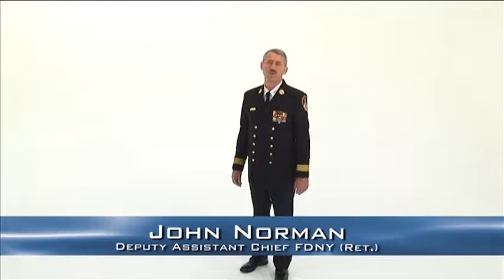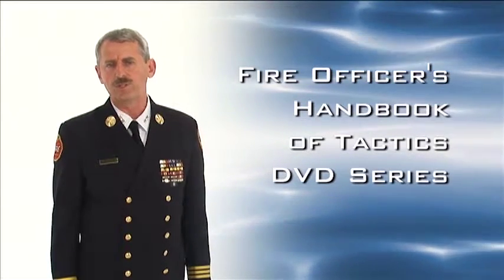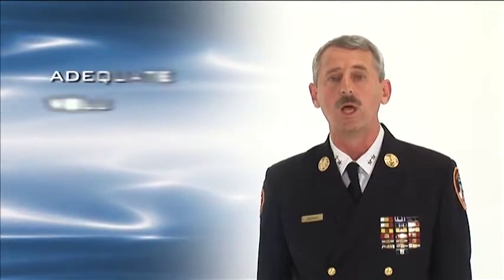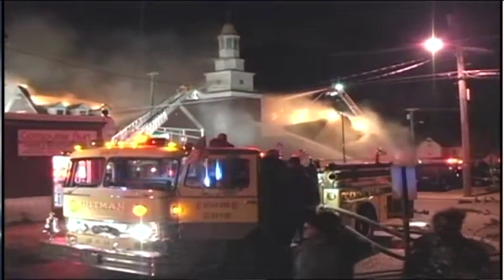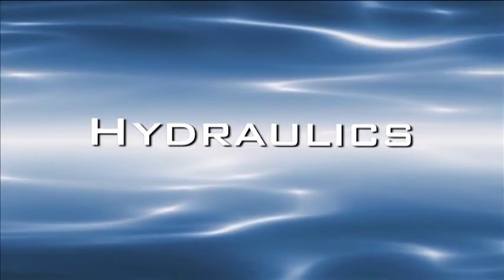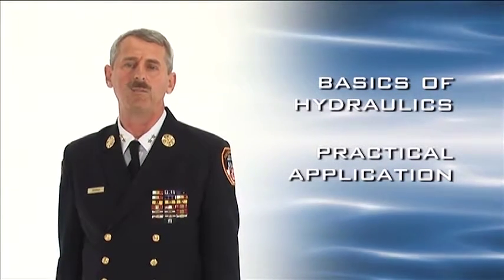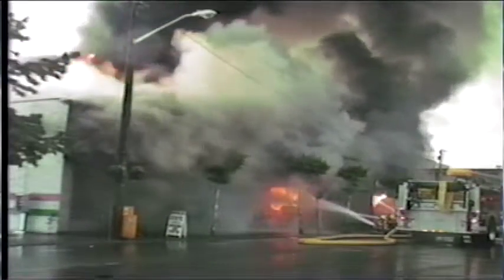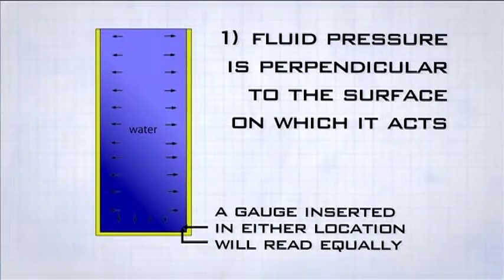Fire Officer's Handbook of Tactics DVD05